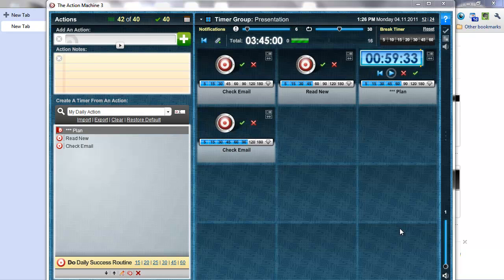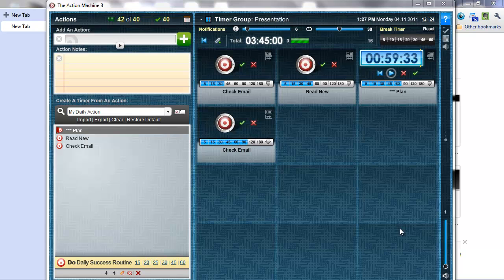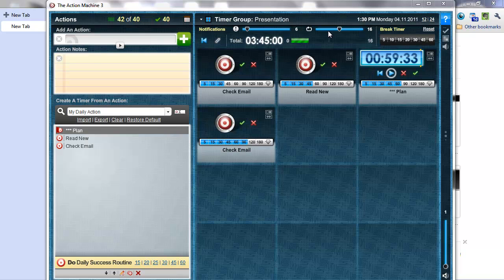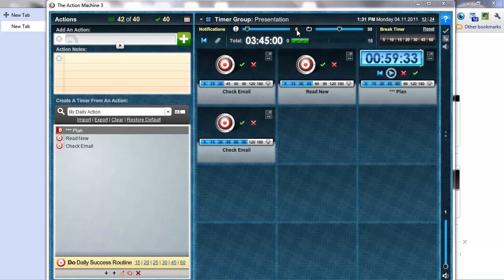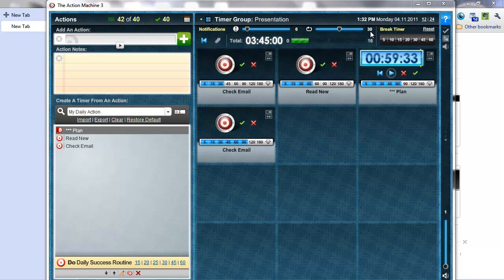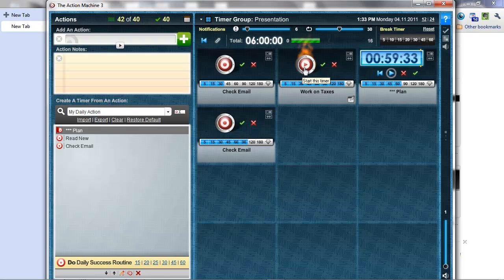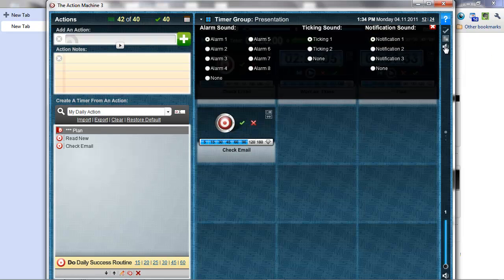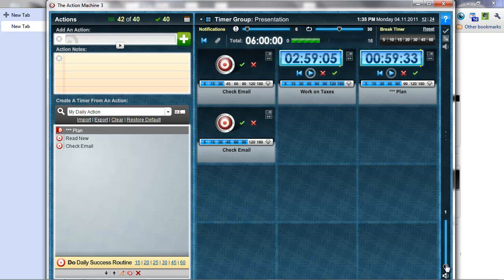The Action Machine 3 - Sounds And Notifications